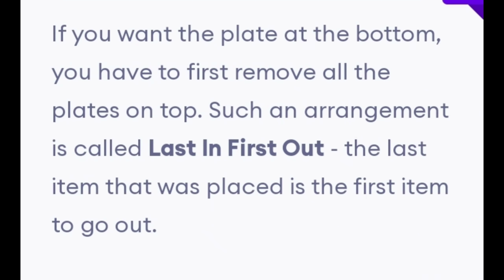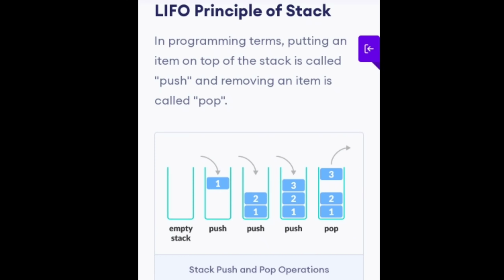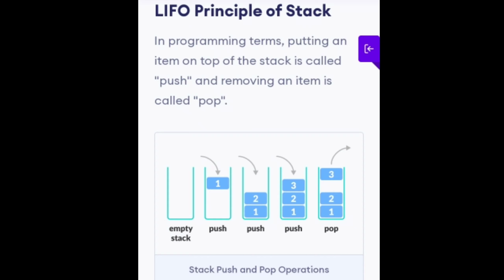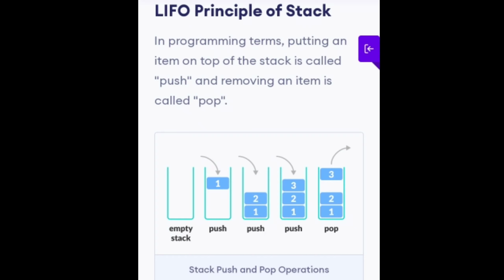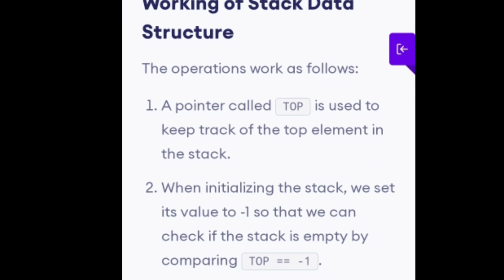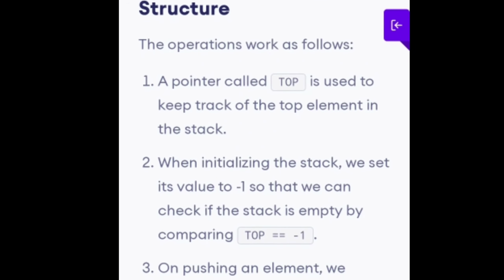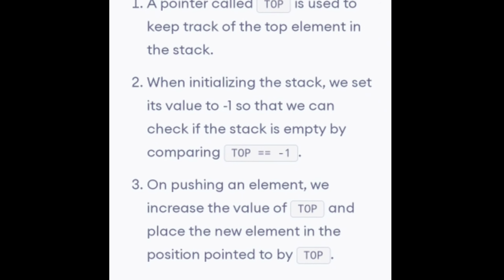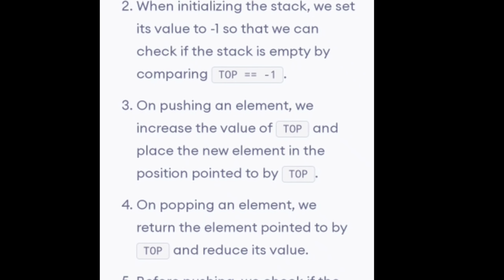Grade XII - Stack